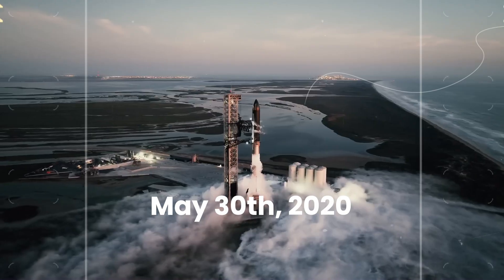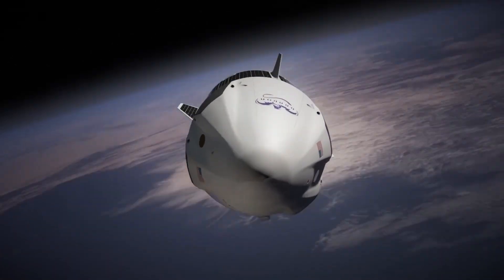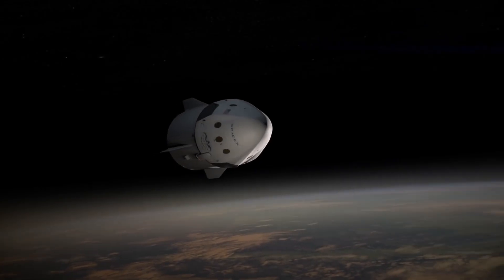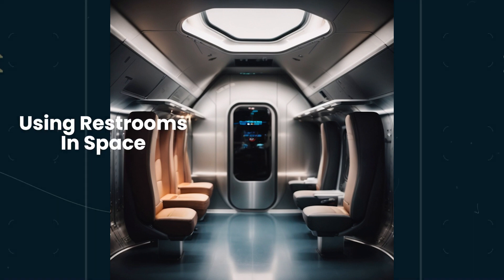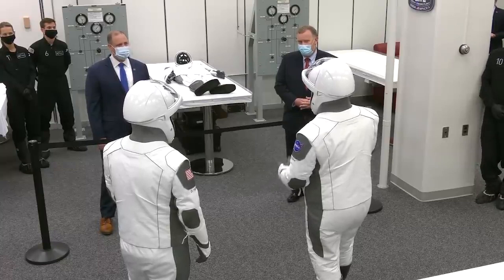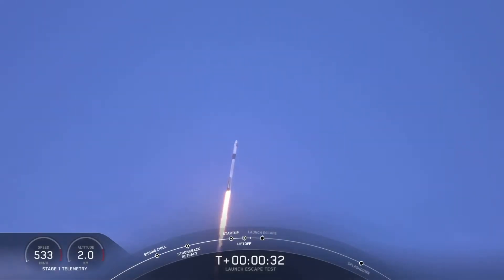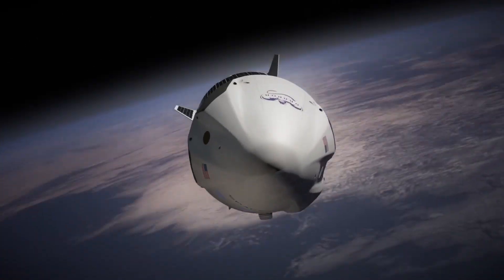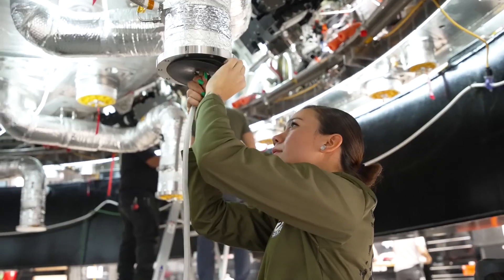Life Inside the SpaceX Dragon Capsule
Life Inside the SpaceX Dragon Capsule. In this video, we go over Life Inside the SpaceX Dragon Capsule.

The Universe is Stranger Than We Imagine: The Most Terrifying Things in Space